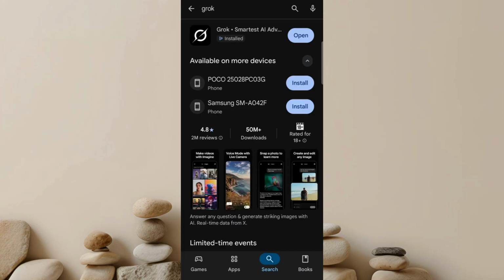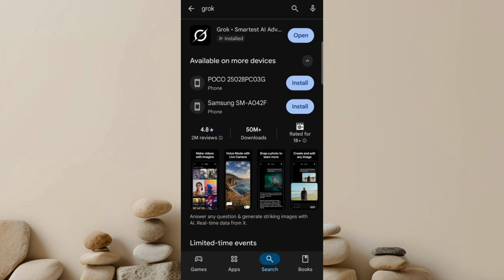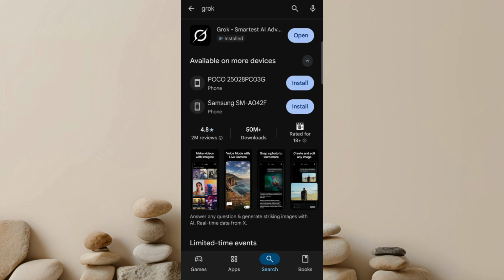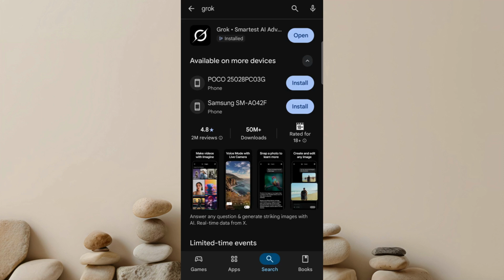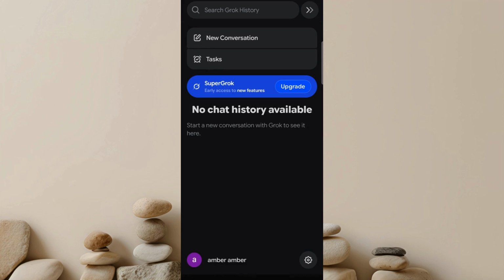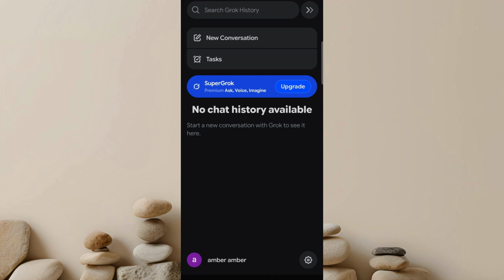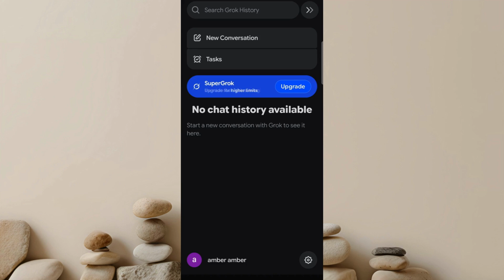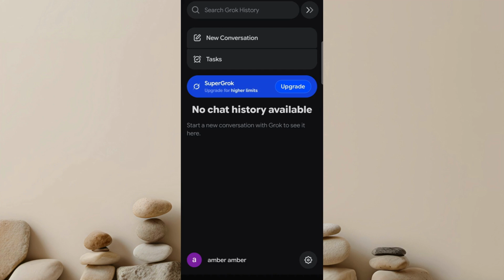How to download and install Grok AI on Android (full guide 2026)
Today in this video we are going to learn  How to download and install Grok AI on Android, Grok AI Android tutorial, install Grok AI app, Grok AI mobile guide, Grok Android setup, Grok AI app download steps, Grok AI beginner guide, Grok AI Google Play install, Grok AI how to use, Grok Android installation tips, Grok AI step by step, Grok AI app walkthrough, Grok AI for Android, Grok AI quick start, Grok mobile installation guide